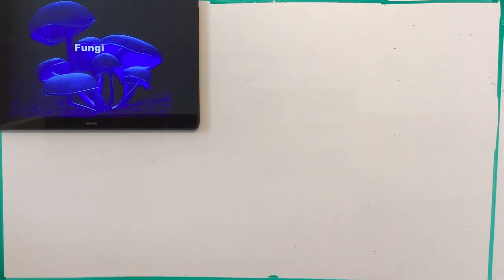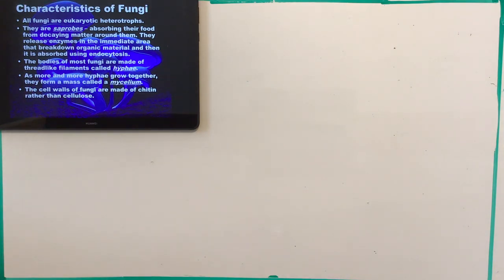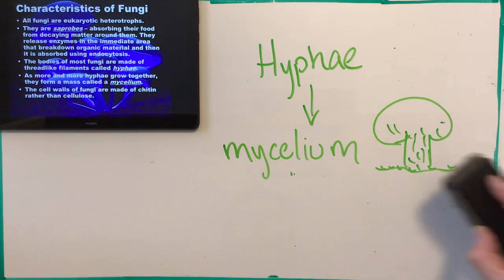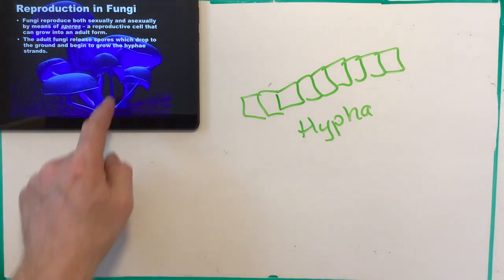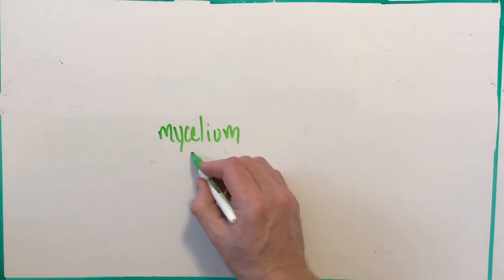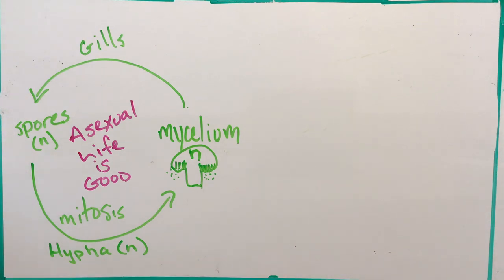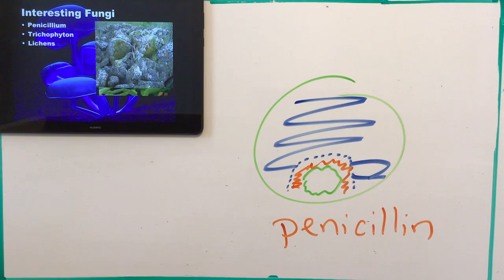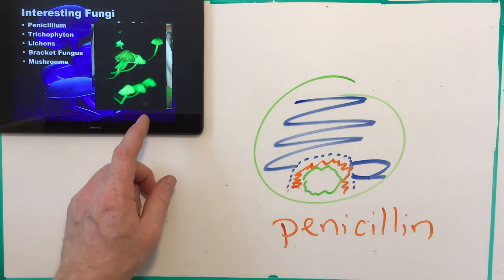Fungi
Kingdom Fungi is examined with a focus on structure & function as well as the lifecycle of a common mushroom.